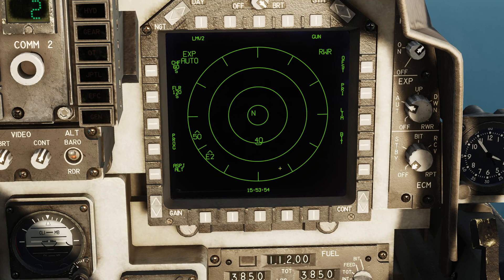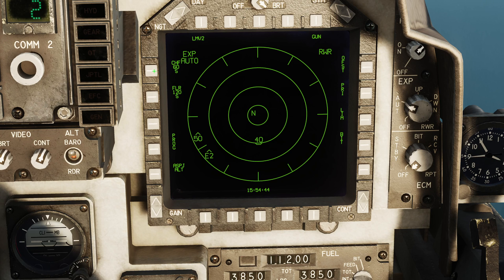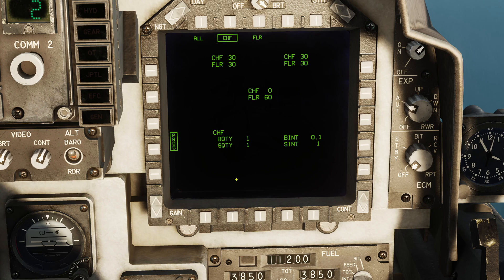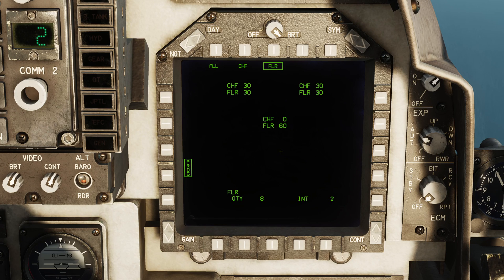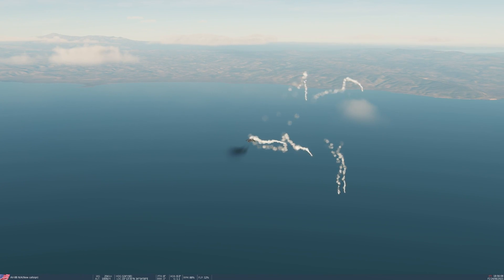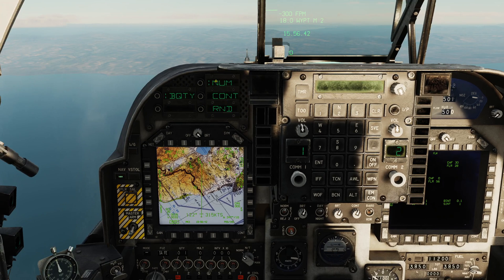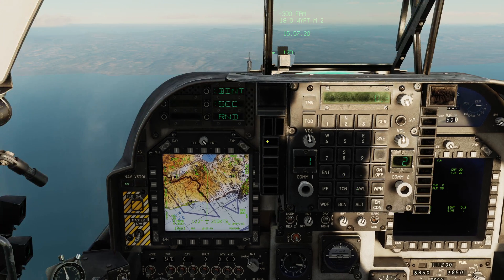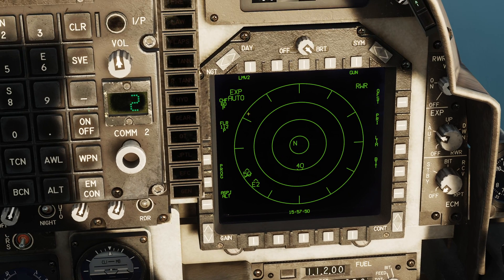DCS AV8B Bonus 3 - Programming countermeasures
Quick bonus video on how to program your chaff and flare dispensers.